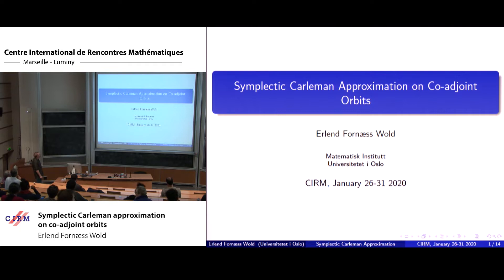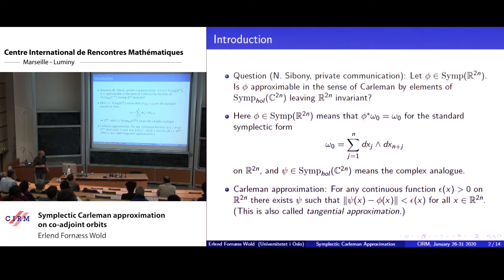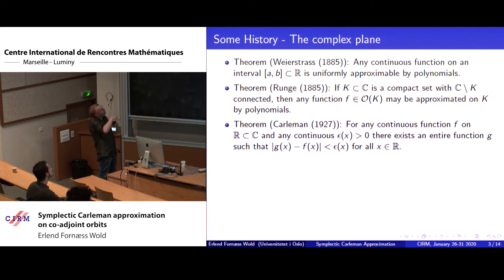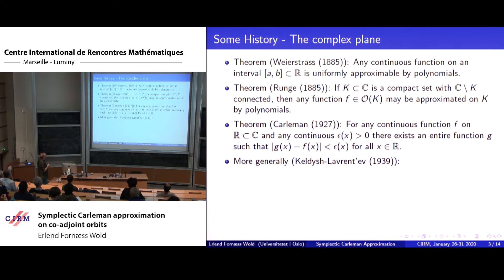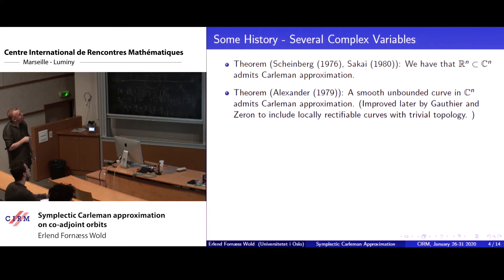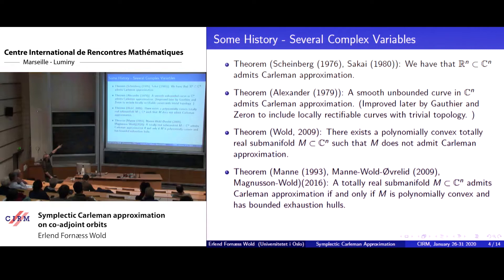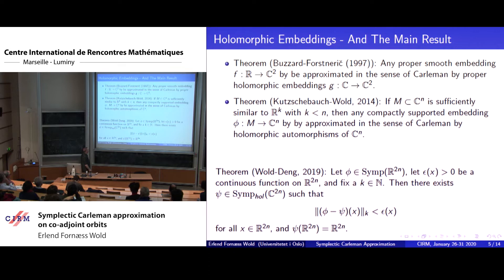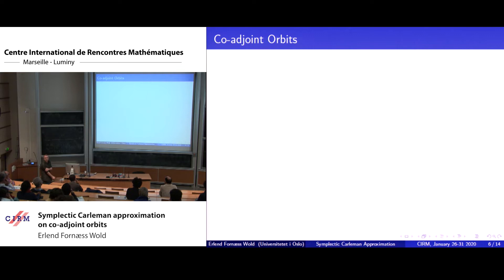Erlend Fornæss Wold: Symplectic Carleman approximation on co-adjoint orbits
For a complex Lie group $G$ with a real form $G_{0}\subset G$, we prove that any Hamiltionian automorphism $\phi$ of a coadjoint orbit $\mathcal{O}_{0}$ of $G_{0}$ whose connected components are simply connected, may be approximated by holomorphic $O_{0}$-invariant symplectic automorphism of the corresponding coadjoint orbit of $G$ in the sense of Carleman, provided that $\mathcal{O}$ is closed. In the course of the proof, we establish the Hamiltonian density property for closed coadjoint orbits of all complex Lie groups.

Recording during the meeting "Complex Dynamics" the January 28, 2020 at the Centre International de Rencontres Mathématiques (Marseille, France) Filmmaker: Guillaume Hennenfent Find this video and other talks given by worldwide mathematicians on CIRM's Audiovisual Mathematics Library And discover all its functionalities: - Chapter markers and keywords to watch the parts of your choice in the video - Videos enriched with abstracts, bibliographies, Mathematics Subject Classification - Multi-criteria search by author, title, tags, mathematical area